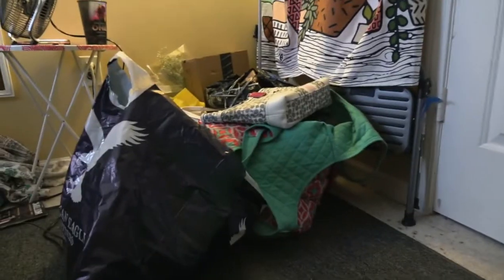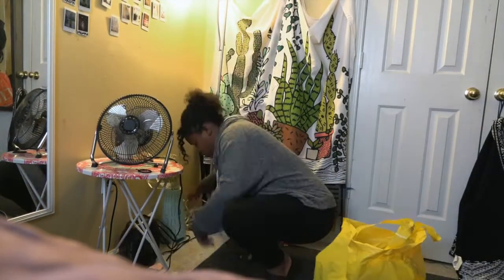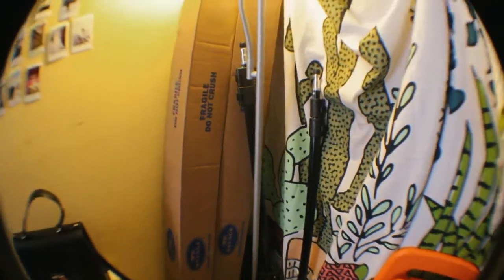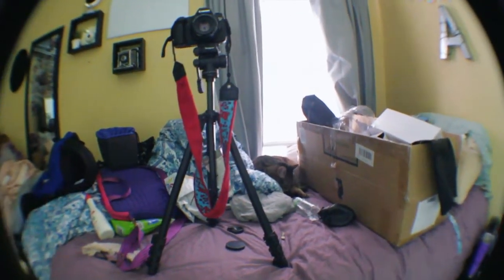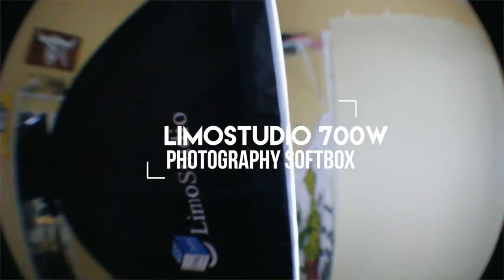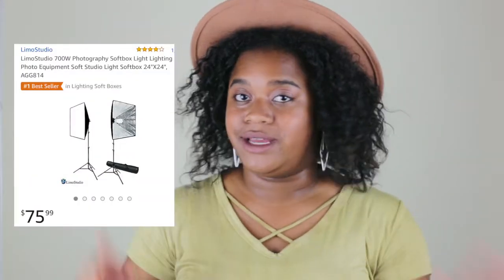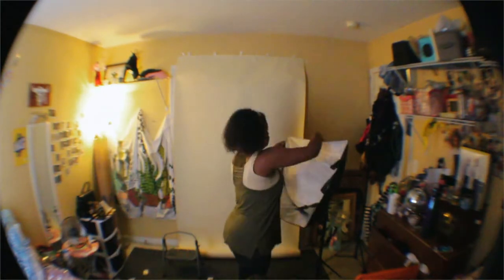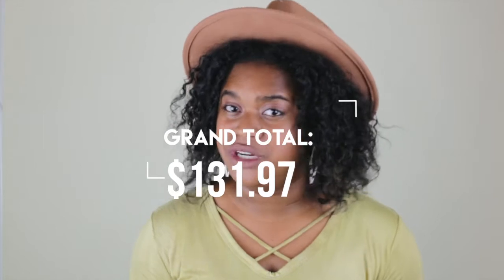HOW TO: CREATE A DIY STUDIO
//SKIP THE VLOG: 5:45//

Want to see how I turned my childhood bedroom into a photography studio? The you're in the right place! Here's how to build your own (DIY) home studio. This DIY is for all of you homebodies who don't have large extravagant spaces to create a studio. Scroll down for product details!!

FEATURED PRODUCTS:
→ LimoStudio 700W Photography Softbox Light
→ Savage Widetone Seamless Background Paper (#51 Bone, 53" x 36')
→ Savage Widetone Seamless Background Paper (#03 Coral, 53" x 36')
→ → OTHER LIGHT OPTIONS:
Neewer 18" RING LIGHT
LimoStudio Photography Video Studio Continuous Softbox

EQUIPTMENT:
Canon 6D + 50mm 1.8
Canon 60D + 24mm 2.8